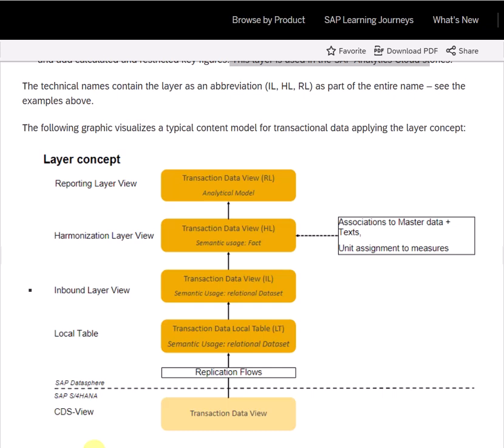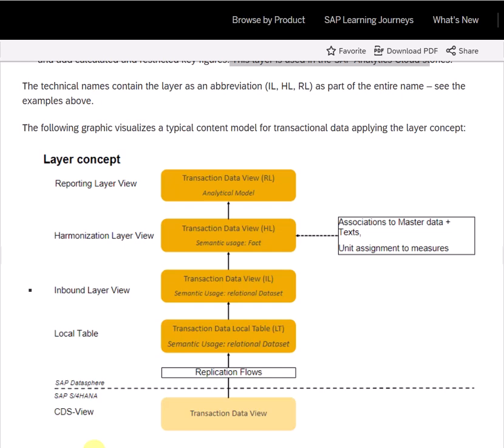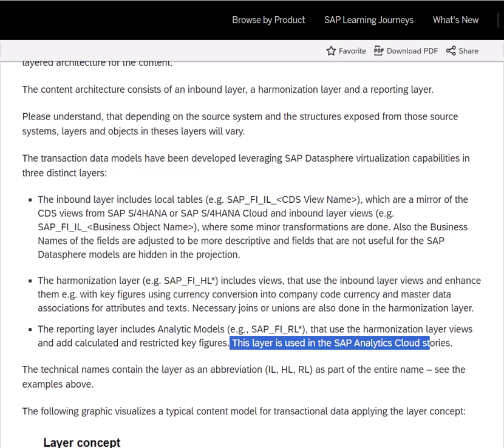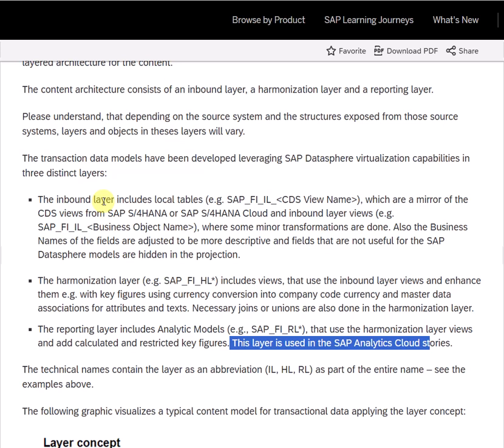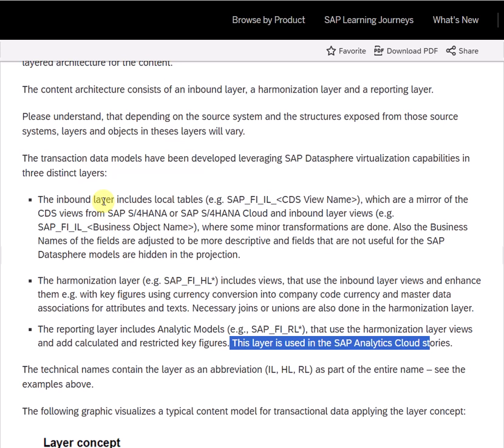Layer Concept in Datasphere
Explore the Layer Concept in SAP Datasphere and understand how to efficiently organize and manage your data. In this video, we dive deep into the key layers, their purposes, and how they work together to streamline data integration, modeling, and visualization. Perfect for beginners and professionals looking to optimize their Datasphere workflows. 🚀

📌 Follow me for updates and hands-on tutorials!